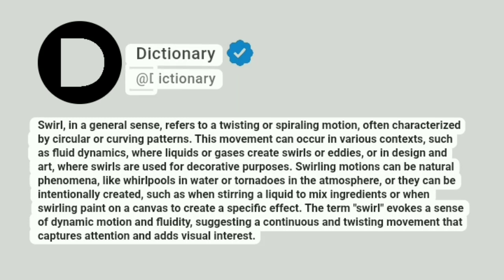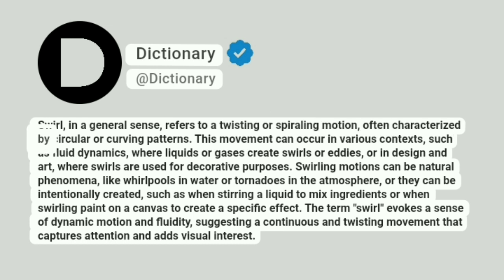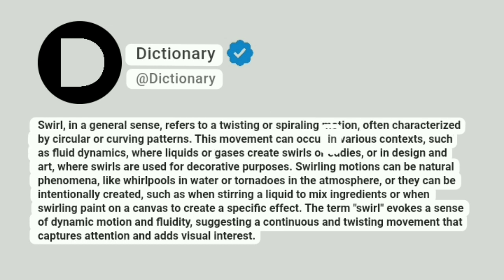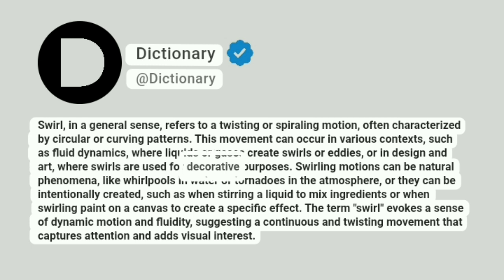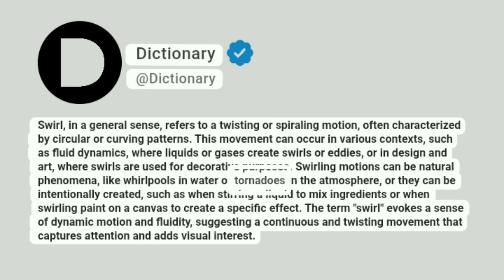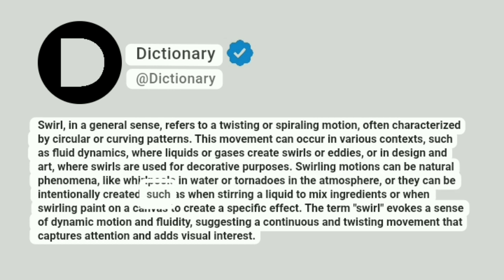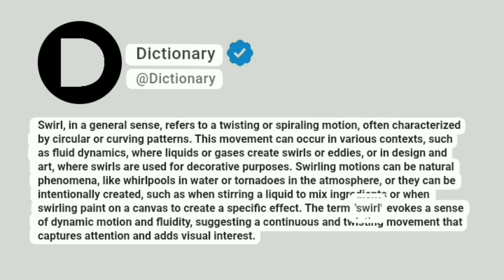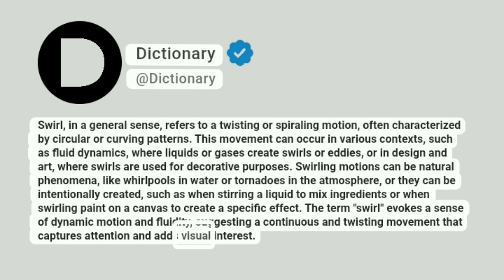Swirl Meaning In English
Swirl, in a general sense, refers to a twisting or spiraling motion, often characterized by circular or curving patterns. This movement can occur in various contexts, such as fluid dynamics, where liquids or gases create swirls or eddies, or in design and art, where swirls are used for decorative purposes. Swirling motions can be natural phenomena, like whirlpools in water or tornadoes in the atmosphere, or they can be intentionally created, such as when stirring a liquid to mix ingredients or when swirling paint on a canvas to create a specific effect. The term "swirl" evokes a sense of dynamic motion and fluidity, suggesting a continuous and twisting movement that captures attention and adds visual interest.